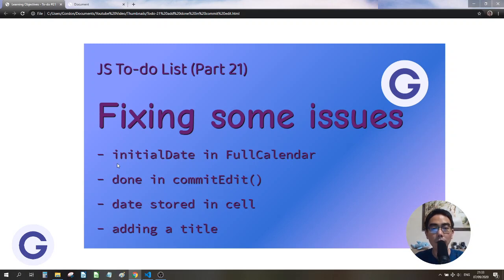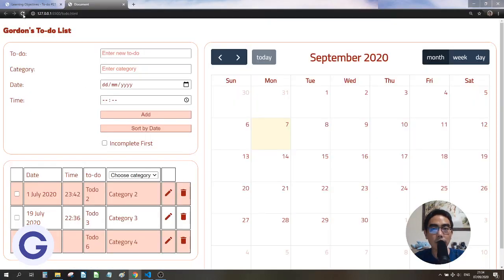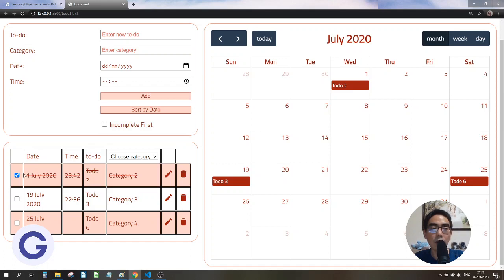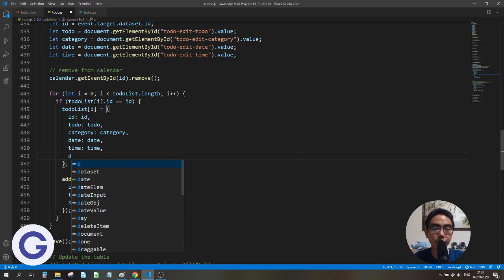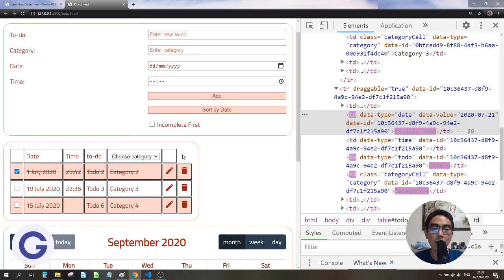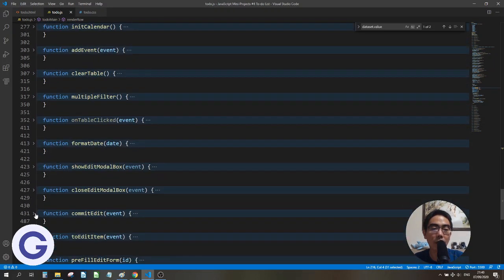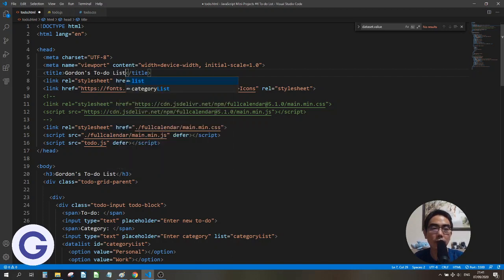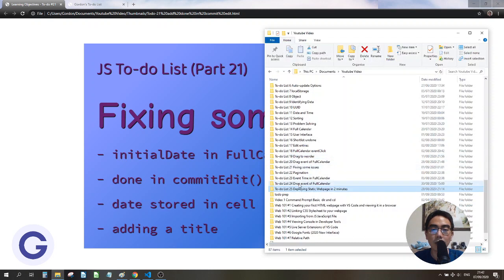To-do List #21 Fixing some issues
To-do List (Part 21) Fixing some issues

Learning Objectives:
- initialDate in FullCalendar
- done in commitEdit()
- date stored in cell
- adding a title
- meta description for SEO

Timestamps:
0:00 Briefing
0:16 initialDate
2:05 Incomplete First
4:50 dataset.value
7:35 title
8:00 meta desc